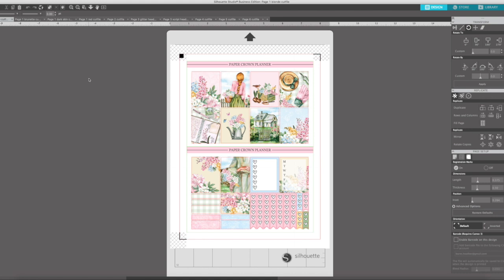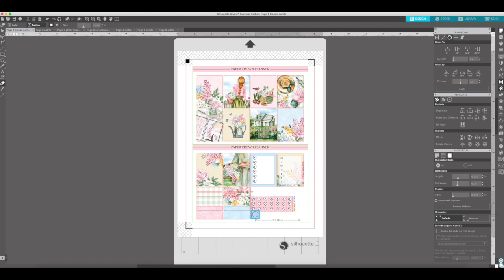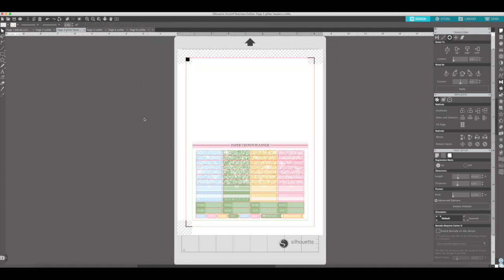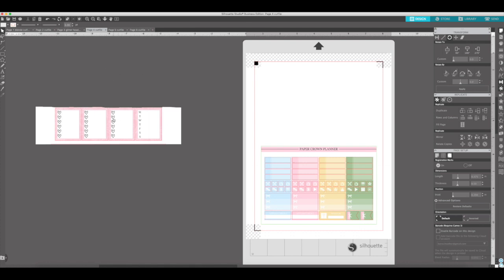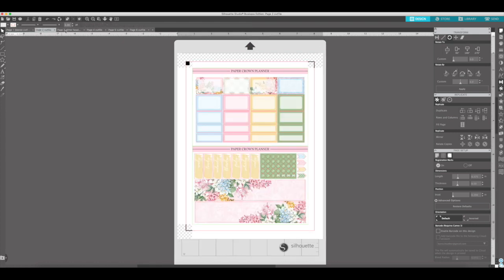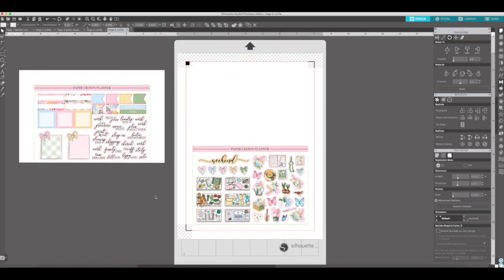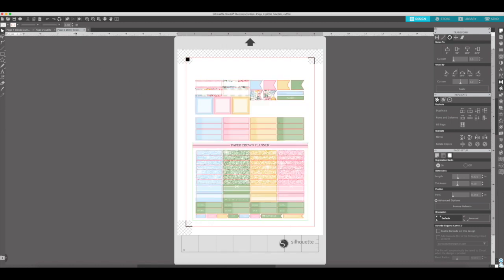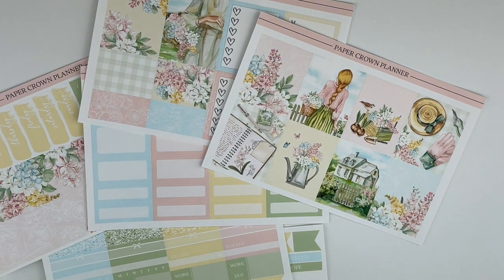How to modify printable kits in Silhouette Studio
PaperCrown Planner